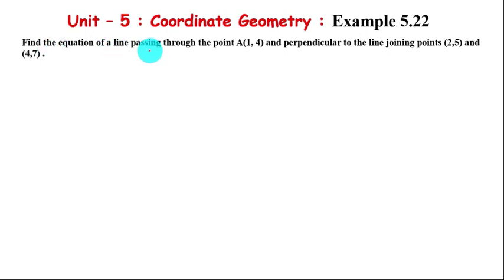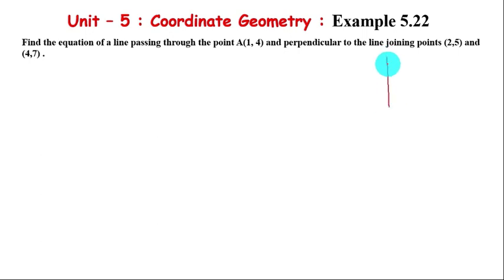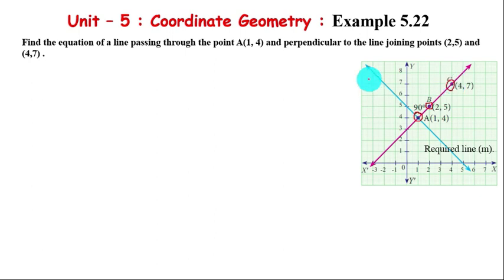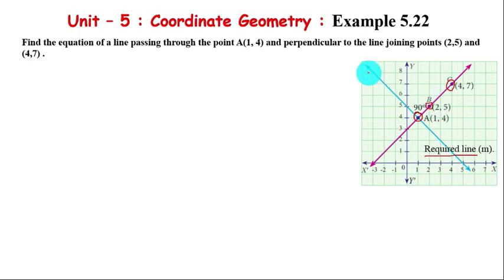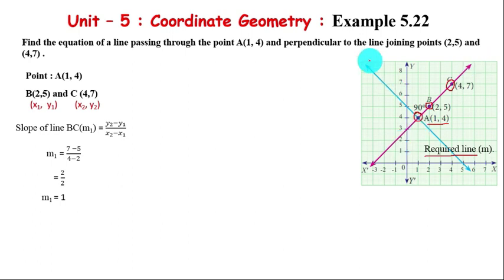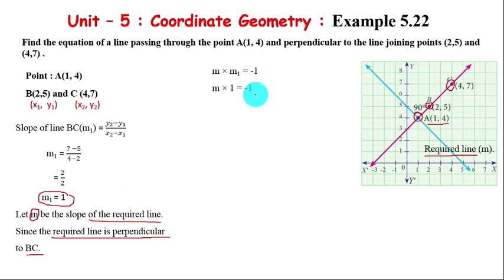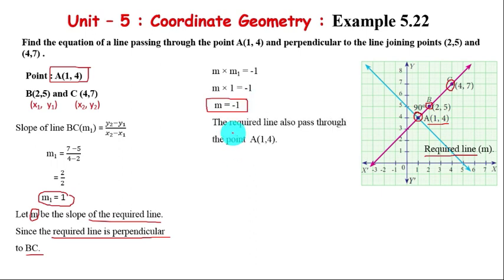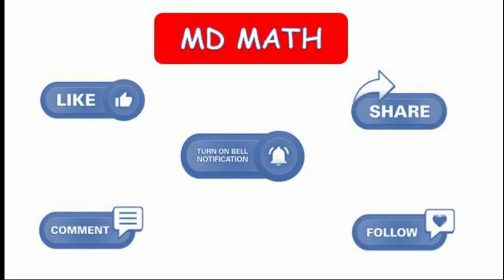Class 10 | Unit -5 | Coordinate Geometry | Example: 5.22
Class 10
Chapter - 05
Coordinate Geometry

Topics
I - Area of a Triangle and Quadrilateral
II - Inclination and Slope of Straight Line
III - Equations of Straight Lines
IV - General Form of a Straight Line